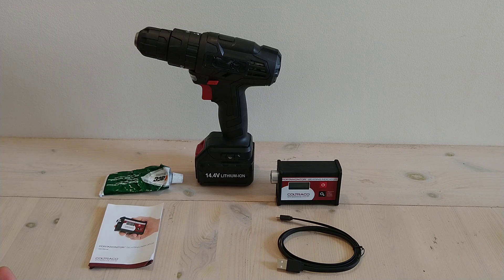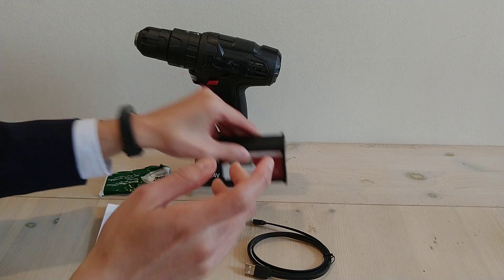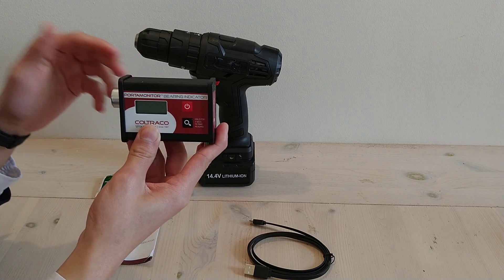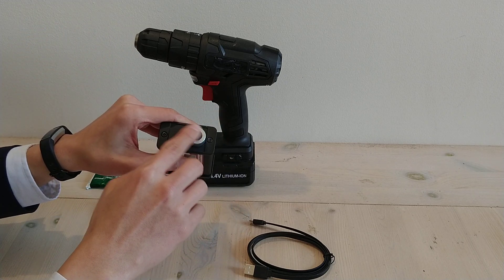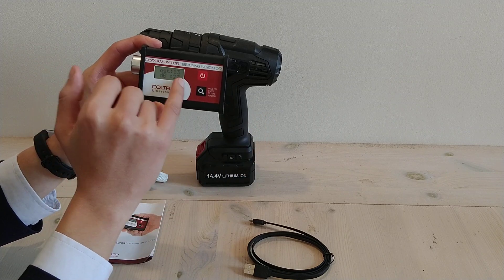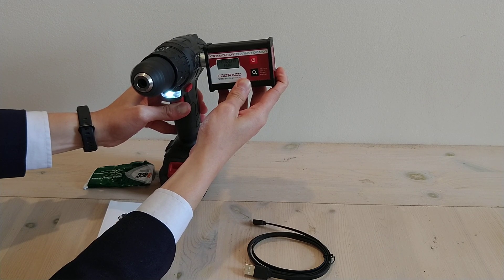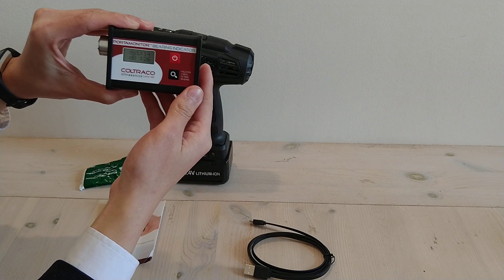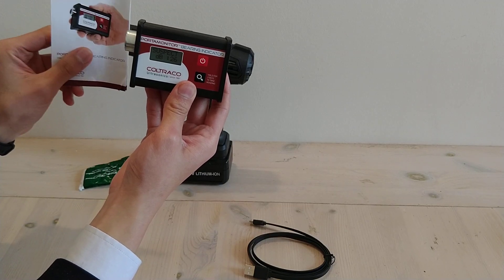Demonstration - Portamonitor® - Portable Bearing Indicator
Portamonitor® Bearing Indicator is a pocket size condition indicator tool which employs powerful monitoring techniques to analyze the health state of rotating machinery especially with regards to the health and lubrication of bearings With its magnetic sensor head the Portamonitor® can be attached to machineries outer casing and takes readings over a short period to assess the condition of the moving parts within. An overall noise decibel (dB) level is returned along with a distress level after measurement that can then be quickly analyzed and compared to other readings in order to discover if preventative maintenance is required. Hardy and robust, the Portamonitor® can take 1000 readings between charges, which is done through a standard USB lead for easy charging anywhere.